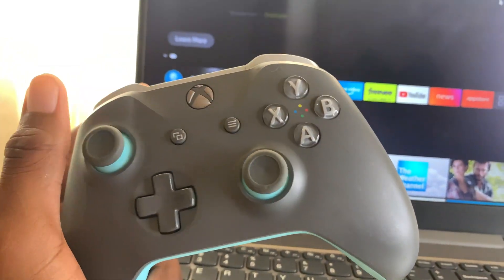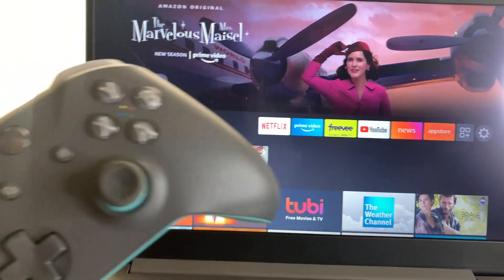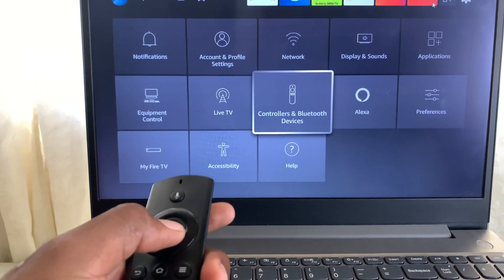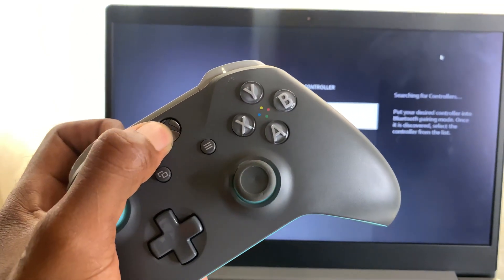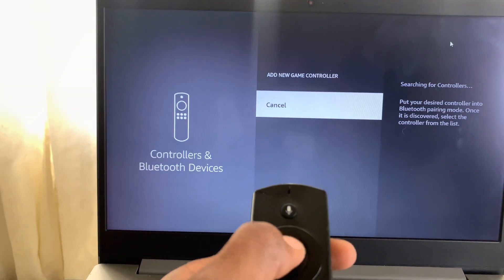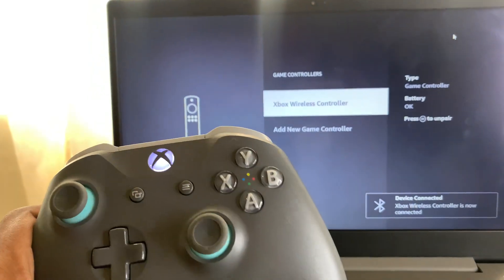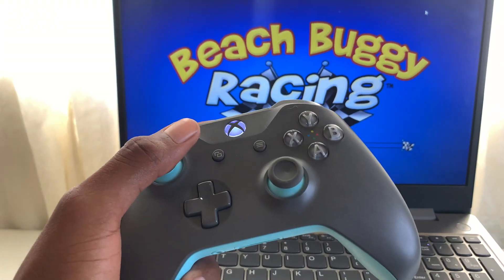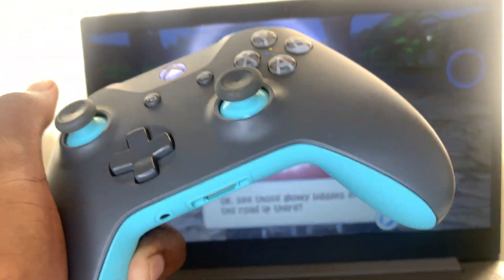How To Connect Xbox Controller To Your Fire TV Stick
In this video i show easy step by step instructions on pairing your Bluetooth enabled Xbox Game Controller.
Xbox Controller
Fire Tv Stick

My Gears

Other Accessories